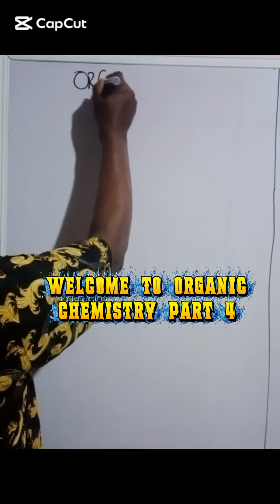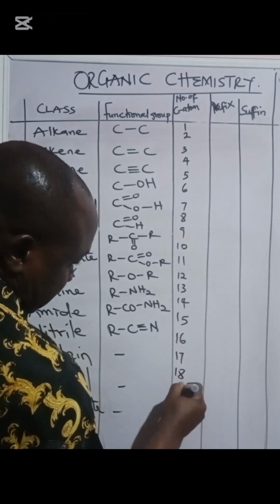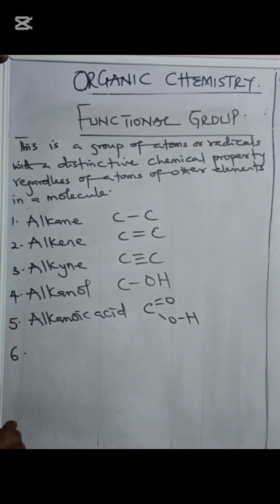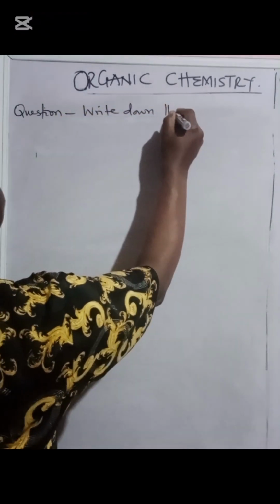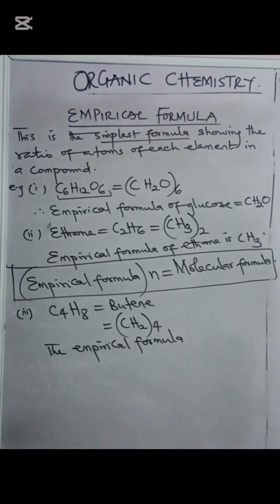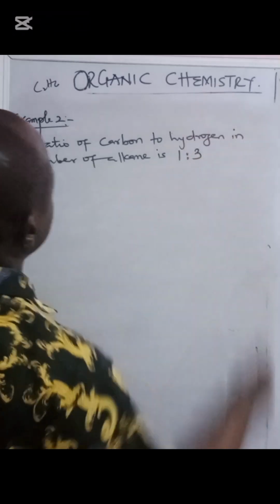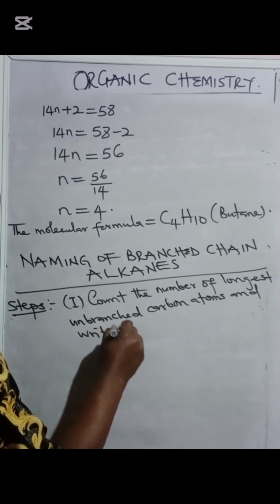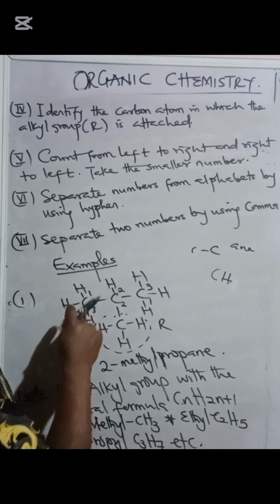ORGANIC CHEMISTRY :PART 4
Classification of organic compounds, hydrocarbons,IUPAC NOMENCLATURE OF ORGANIC COMPOUNDS,ALKANES,ALKENES,ALKYNES,ALKANOLS,ALKANALS